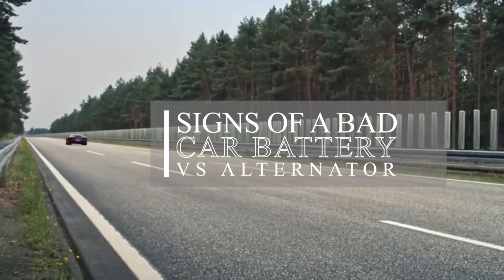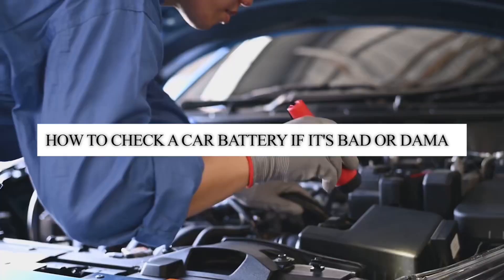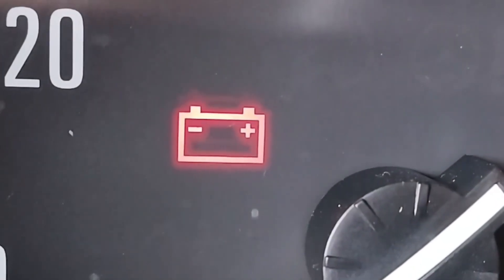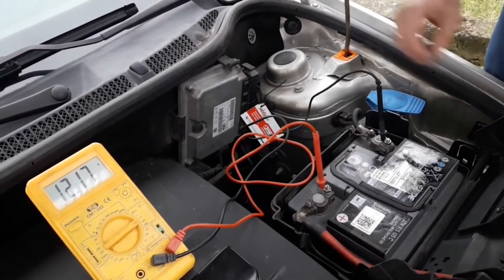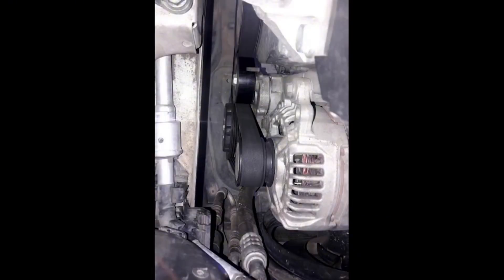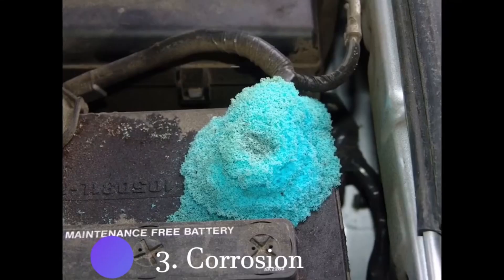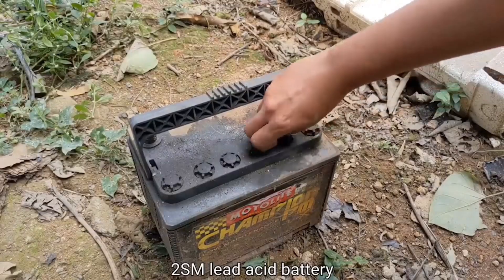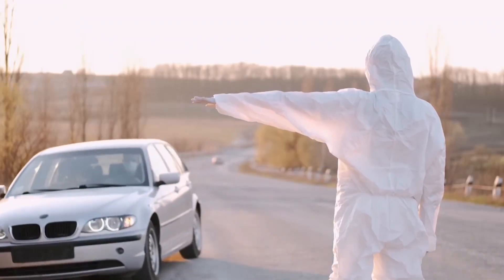Signs of a Bad Alternator vs Bad Battery: Fixes, Causes & How to Tell The Difference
Signs of a bad car battery vs alternator.
Are you confused about the signs and symptoms of a bad car battery with that of a faulty or damaged alternator?  Well, in this guide I am going to actually simplify it for you.
Showing you the different signs you would have to look out for to identify whether you have a car battery problem or you're having an alternator problem.  Most of the time when you turn your car key or you try to ignite or push the start button of your vehicle you expect your car to actually come to light but when it doesn't happen sometimes we mistake what the problem could be mistaken for each other because we feel that both the alternator and the battery has a role to play in starting up your car.

The truth is not exactly and this is why this guide is here to help you.

In this guide, I will go through the Signs of a bad car battery vs alternator
what causes alternators to go bad and  how do you check an alternator if it is bad or faulty
And what causes a car battery to die quickly
how do you check a car battery if is bad or damaged?

With those in mind let’s right into it.
So first of all what does the alternator do?

In simple terms, I will say that the alternator is the electrical part of your vehicle that charges your car battery, and nothing more.

Now let’s look at the Signs of a Bad Car Alternator
Since we have established that, the alternator is your car's electrical part, responsible for charging your car battery while your vehicle is running and powering other electrical systems of your vehicle. When it starts to fail, it can also lead to a lot of electrical problems, here are the signs of a bad car alternator to help identify if is the alternator or the battery that is the problem:
weak car battery symptoms, battery vs alternator vs starter
how to tell if alternator is draining battery
signs of a bad car battery vs starter
symptoms of a bad battery in a diesel
will a bad alternator drain a battery when the car is off
how do you check an alternator
signs of a bad car alternator
signs of a bad alternator
signs of a bad car starter
how do i know if my starter is bad
weak car battery symptoms
bad alternator sound
alternator fuse
what drains a car battery
dead car battery tricks
what are the symptoms of a bad alternator
what causes a car battery to die quickly
bad cell in car battery symptoms
bad alternator vs bad battery
bad alternator or bad battery easy solved
difference between bad alternator and bad battery
bad battery vs bad alternator vs bad starter